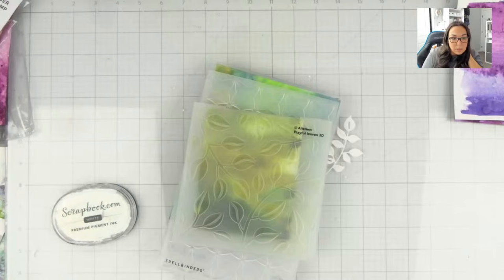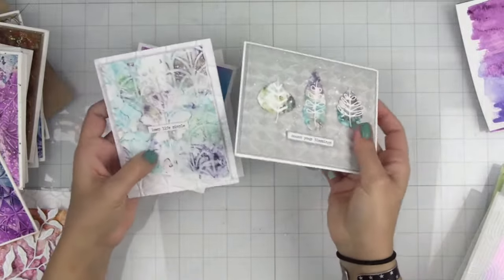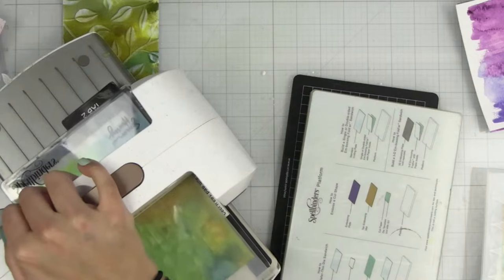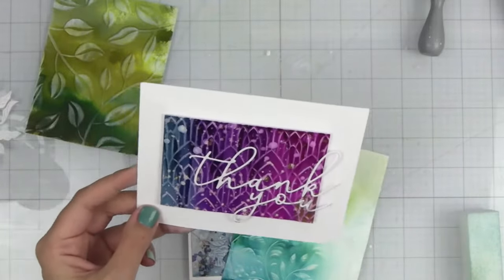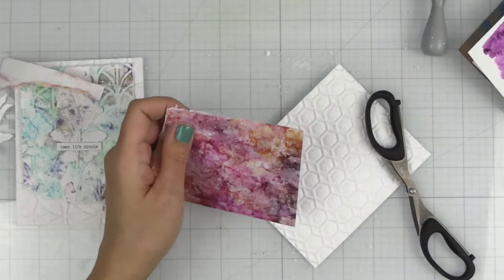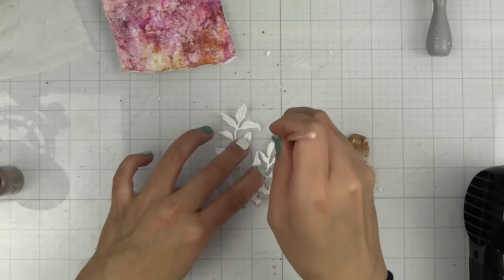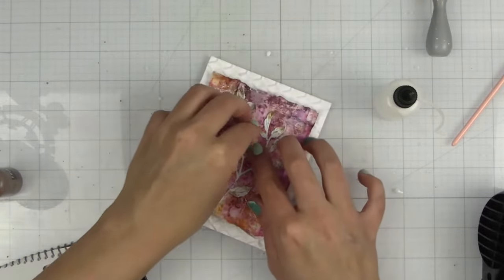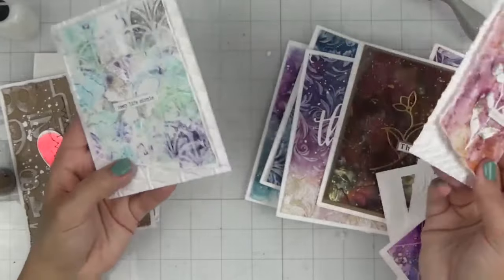FINISH Your Card BACKGROUNDS in minutes!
📢Mentioned In The Video:
Have backgrounds lying around? Let's use them to create stunning cards with some simple techniques!
📢 GRAB YOUR FREE TICKET TODAY!

Amazon Storefront
❤Social Media links❤